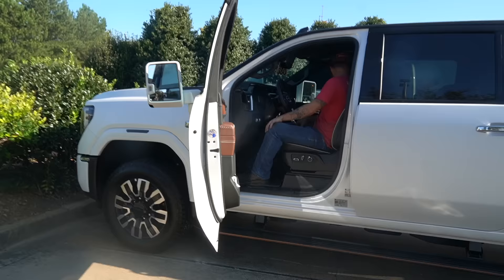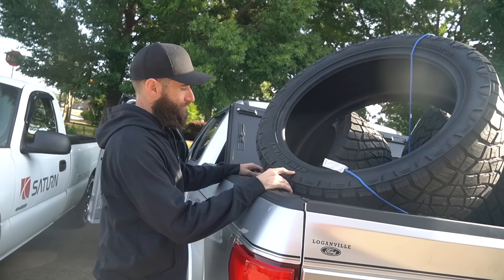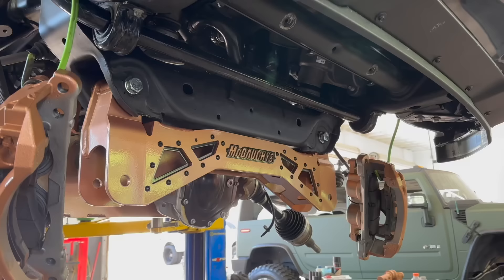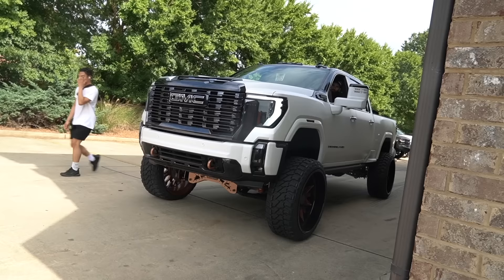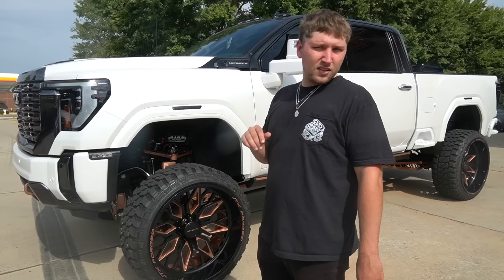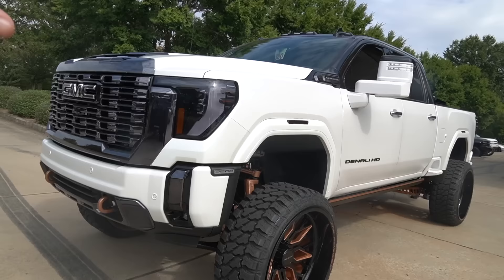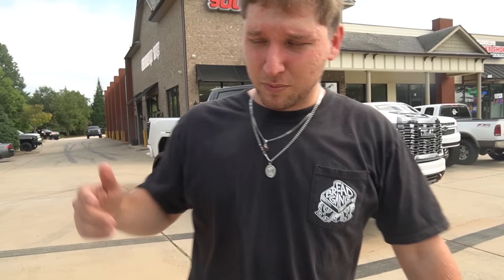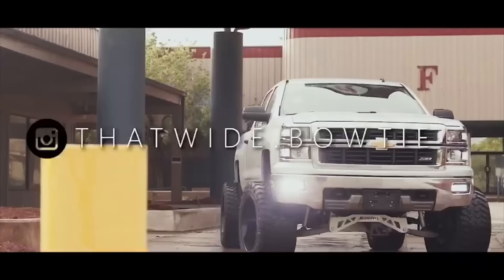CUTTING HIS DREAM TRUCK TO FIT 28x14s | HUGE 2024 DENALI on 28x14 JTX and COPPER MCGAUGHYS 7-9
SOUTHERN TIRE
Location (82 City Square Blvd Mcdonough, Ga 30252)

BUILDS -
2014 Chevy Silverado *Lifted*
2000 Chevy Silverado *Saturn*